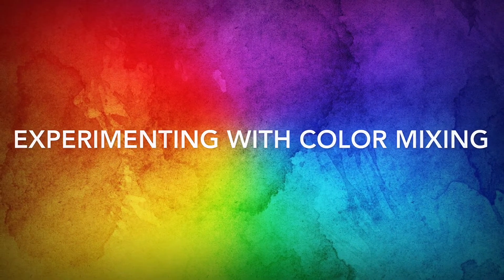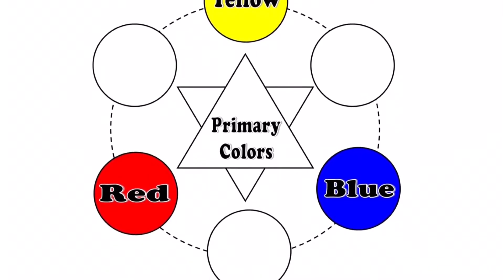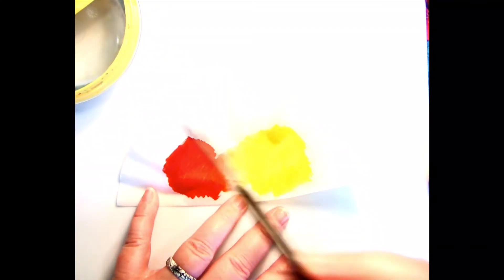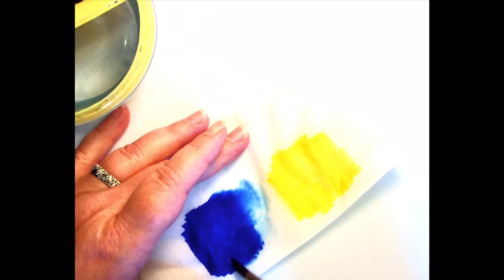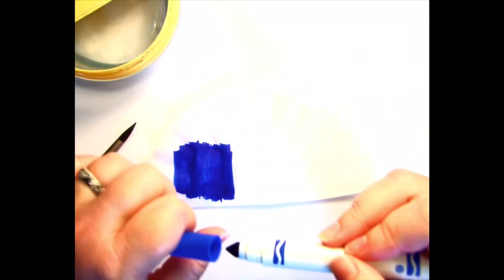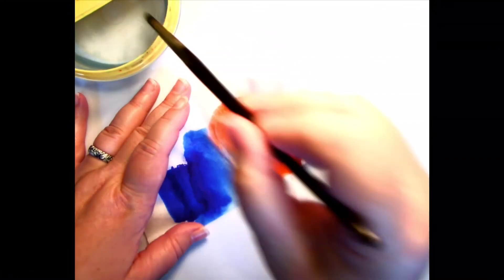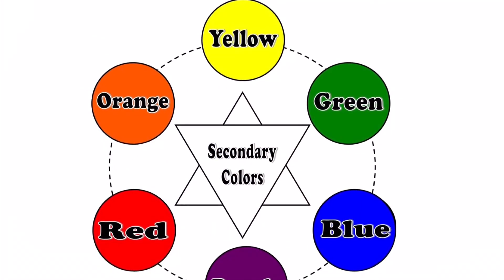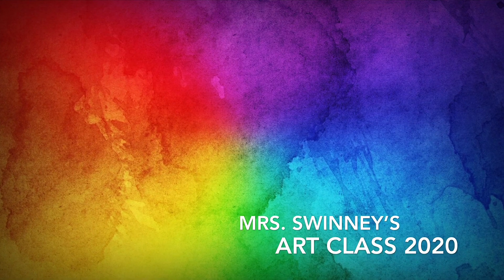Experimenting With Color Mixing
In this video I introduce early elementary students to the basic color wheel.  Introducing them to the primary and secondary colors.  Using coffee filters (or paper towels), markers, and  water students can practice mixing their own secondary colors.